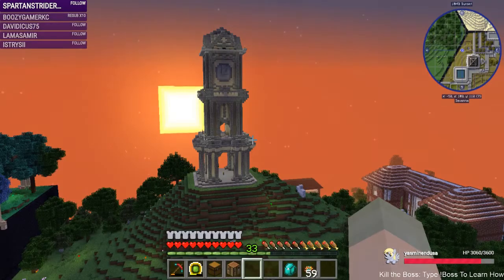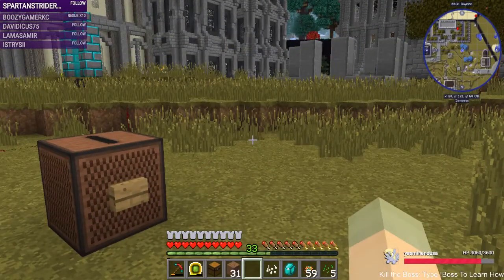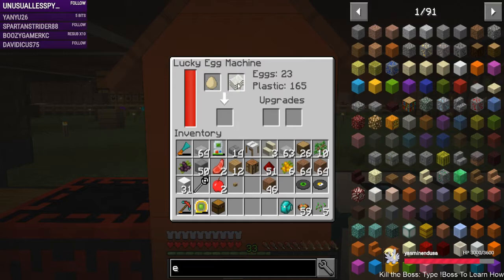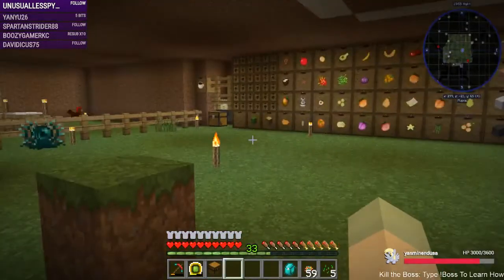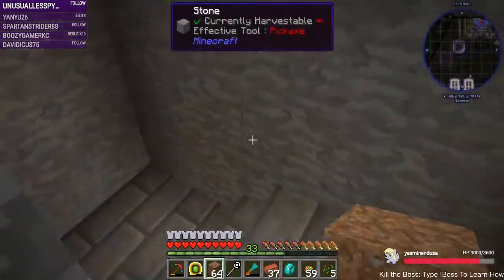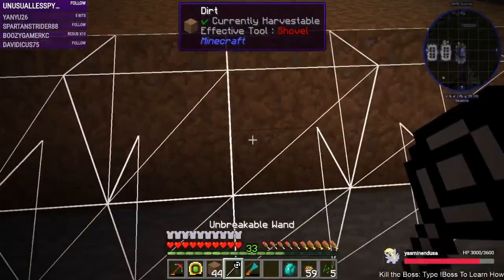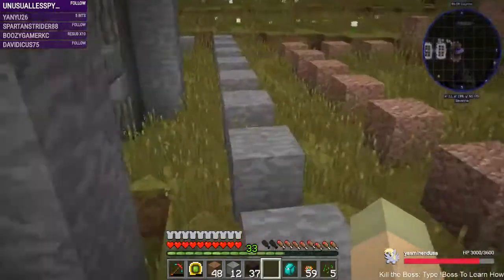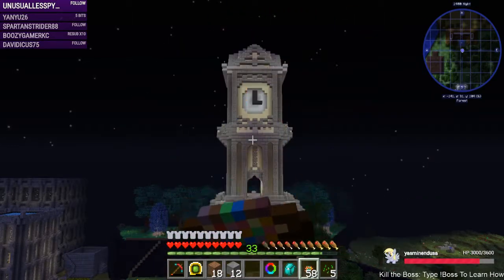19 | Simpletons SMP - Solar Tunes and Barn Completion | 1.12.2 Modded Minecraft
SIMPLETONS SMP 18 OVERVIEW

The pack itself uses a variety of mods to provide some options for progression and includes some magic, tech and other fun stuff.

The idea was to make a pack that isn't the same as the Simple Life modpacks and alternatives to the usual tech and progression mods have been used.

LIVESTREAM SCHEDULE

Mon: 10-11 AM
Tue: 10-11 AM
Wed: 7-9 PM
Thu: 10-11 AM
Fri: OFF
Sat: 10-1 PM
Sun: 10-1 PM

Breakfastcraft is a modded Minecraft community for players that are age 18+. They have a minimum of 3 modpacks plus snapshot vanilla running all the time and are sponsors of my subscriber-only server!